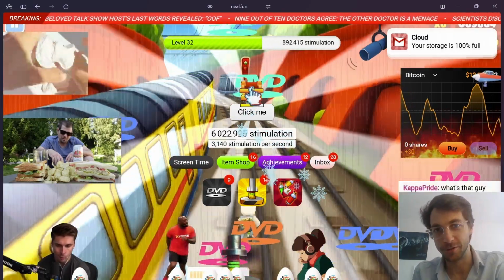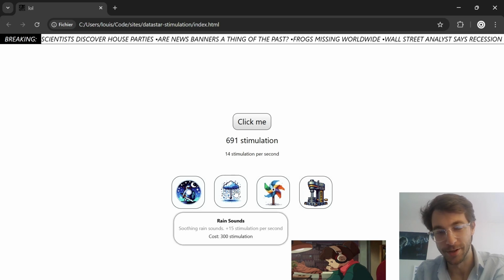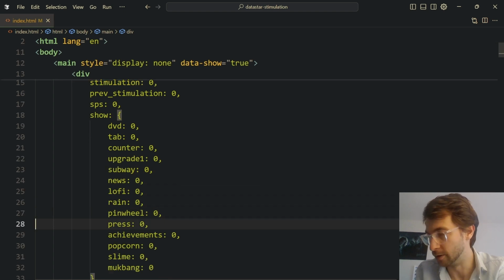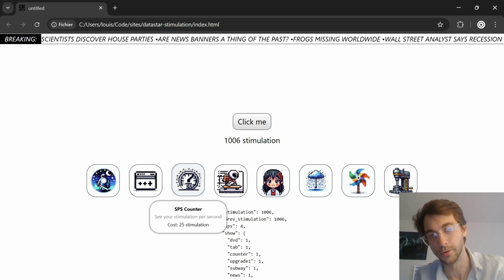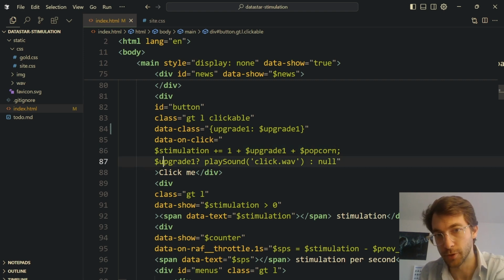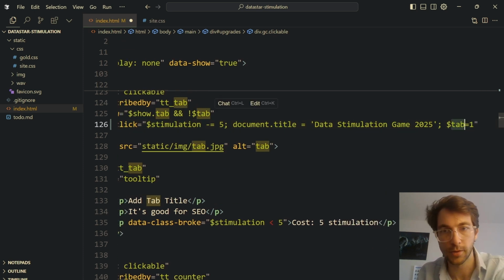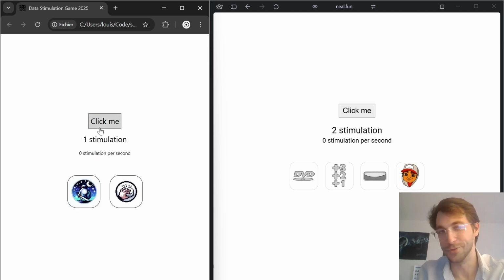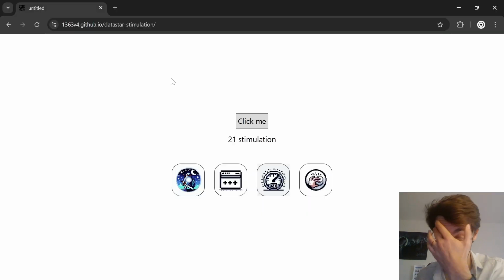Datastar: Cookie Clicker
Become a builder with Datastar!